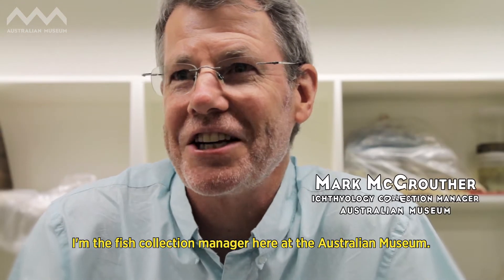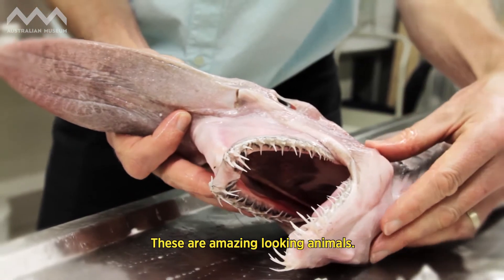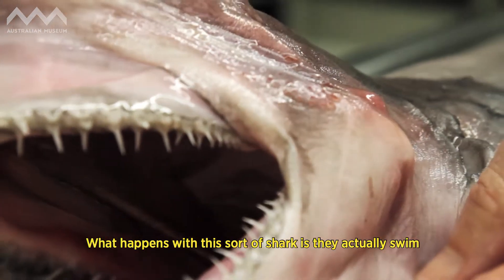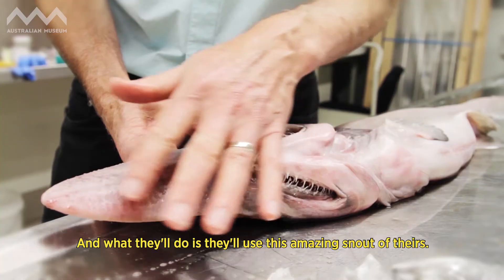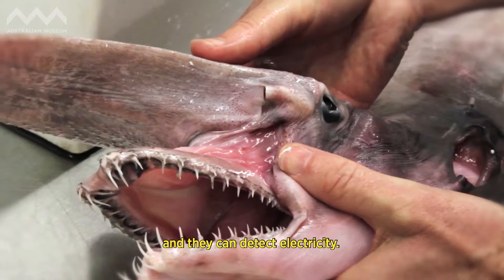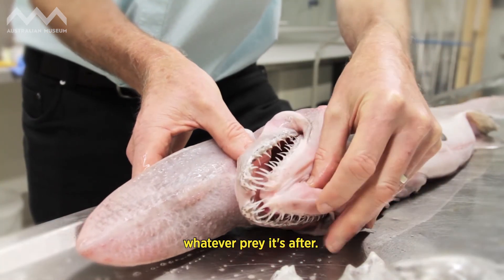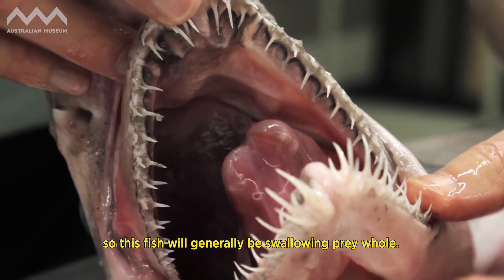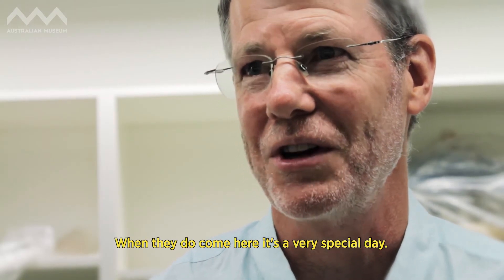Goblin Shark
Goblin Shark - The Australian Museum is delighted to have received a fine specimen in the last few days.

What makes the rarely seen Goblin Shark so unusual is its bizarre ‘alien-like’ jaw mechanism. As its jaws close, two ligaments are stretched. The act of opening the mouth releases the tension on the ligaments resulting in the jaws being thrust forward.

One of the other weird-looking things about the Goblin Shark is its long flattened snout, the lower side of which is covered with pores. These are the openings to the ‘ampullae of Lorenzini’, a sensory system that allows the electroreception of prey. Food items are believed to include fishes, octopuses, squids, shrimps and crabs. Sadly the gut of ‘our fish’ was empty, so we can’t describe its last meal.

The newly acquired Goblin Shark specimen is a juvenile male of 1.26 m in length. It was caught by a commercial fisher off Eden in water several hundred metres deep.

The Australian Museum’s Ichthyology Collection now contains four Goblin Shark specimens collected in Australian waters. Two specimens (including the recent addition, AMS I.46541-001) are juveniles just over 1 m in length; the other two are much larger at 3.6 m and 3.8 m long.

We retain only the head and various organs of these larger fish because it’s just not feasible for the Museum to store thumping great fish of this size. Interestingly, all four specimens are males caught off the coast of New South Wales between Sydney and Eden.

Special thanks to Merimbula Aquarium aquarist Michael McMaster who kindly offered the fish to the Australian Museum and to Libby Hepburn who drove it to Sydney.

The scientific name of the Goblin Shark is Mitsukurina owstoni.

Note: The second time Mark says "ampule of Lorenzini", he should have said the plural, "ampullae of Lorenzini".

Videographer: Roy Weiland